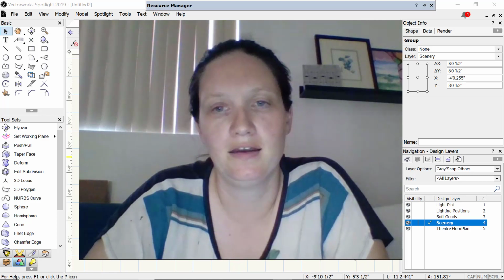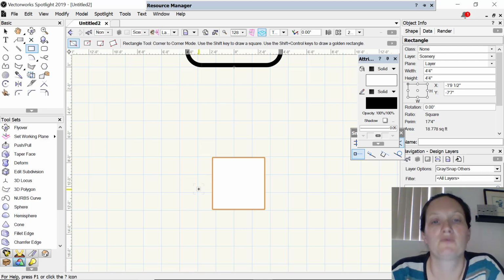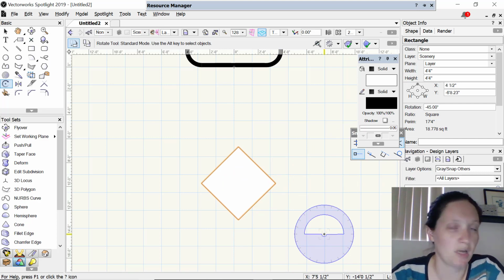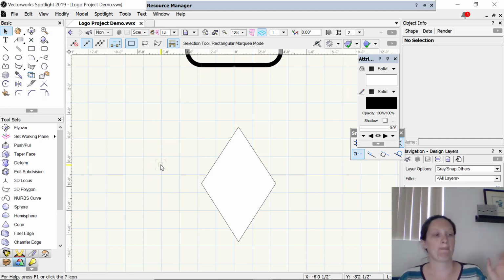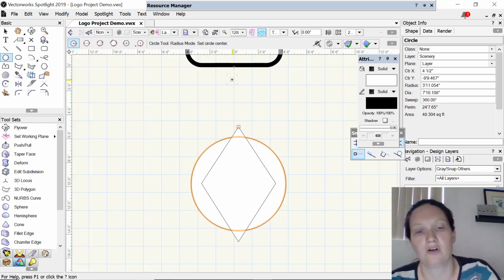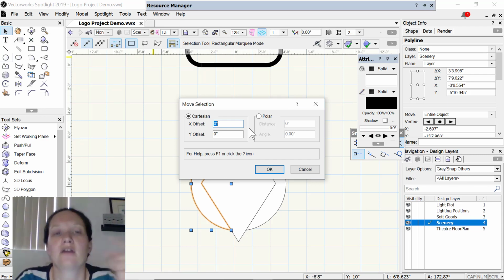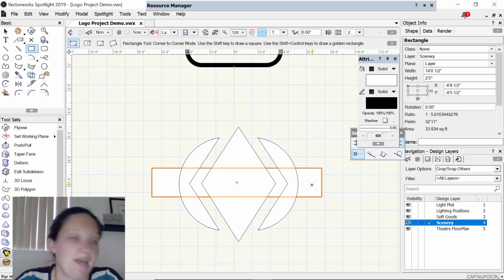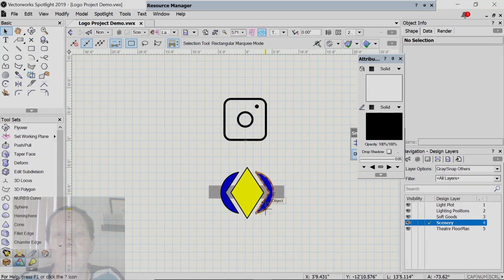Logo Project 2